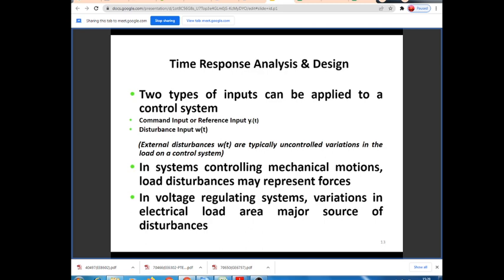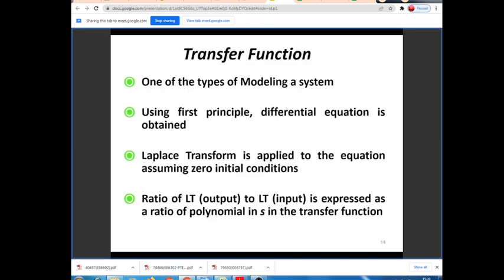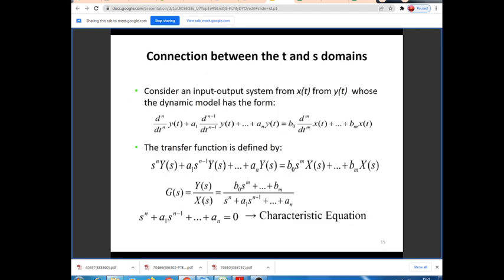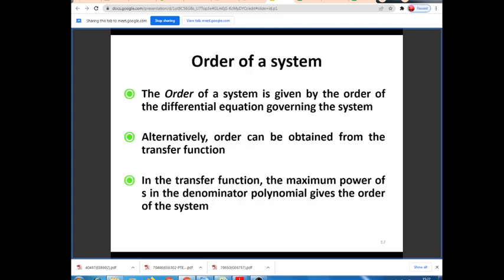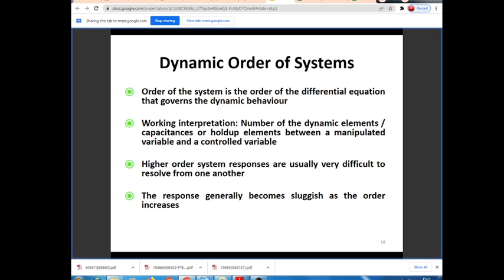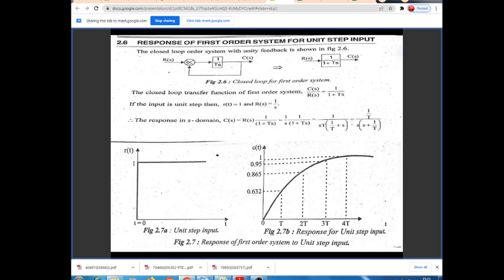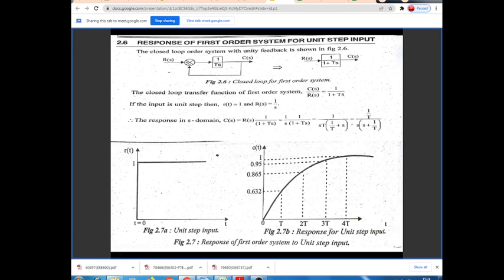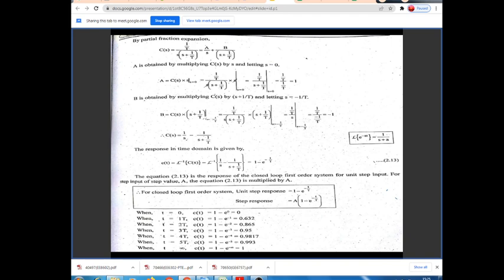CONTROL SYSTEM ENGINEERING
G PUURUSHOTHAMAN